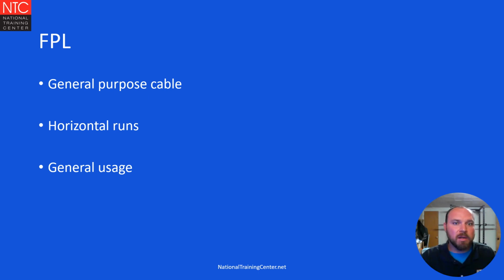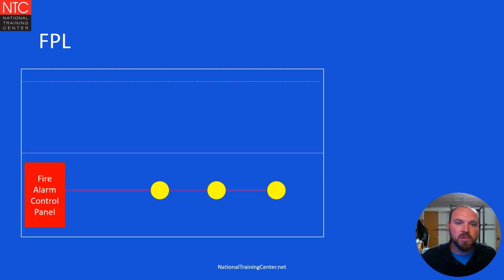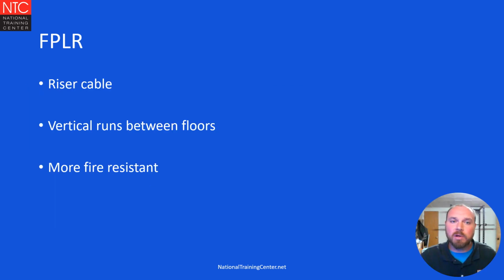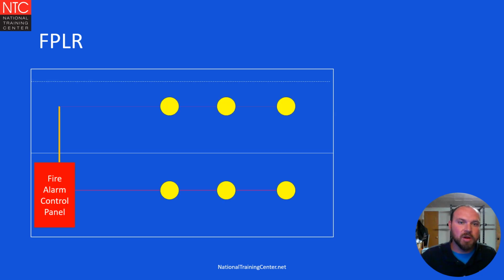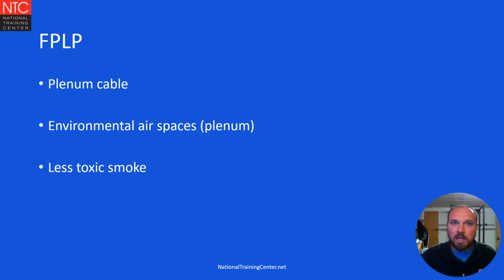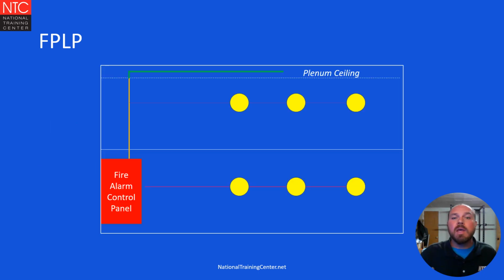Two Minute Training: 2M Cable Types